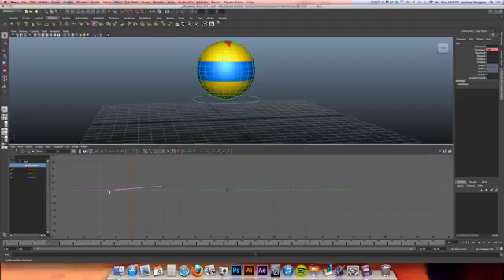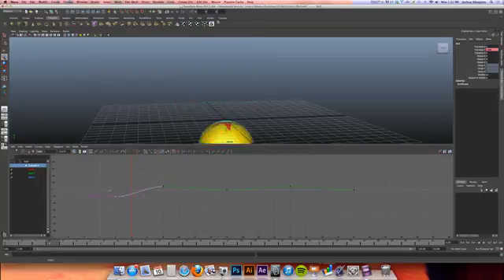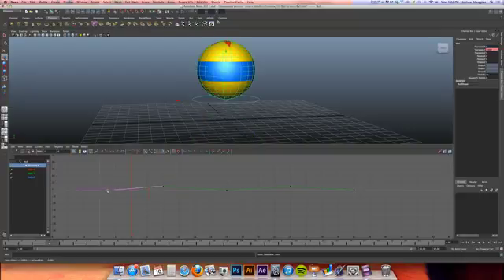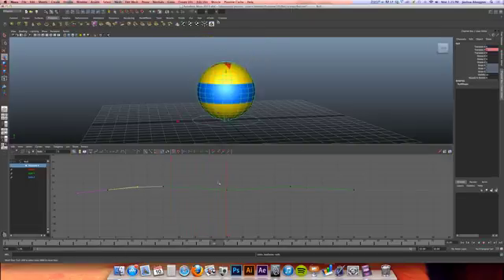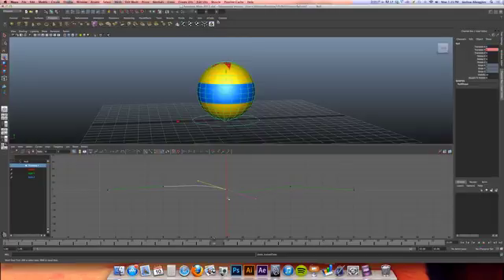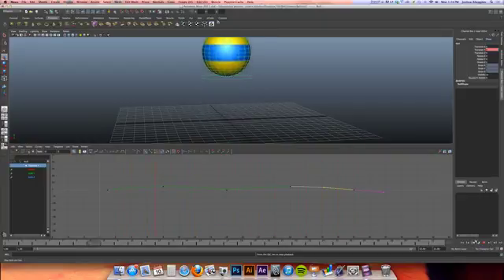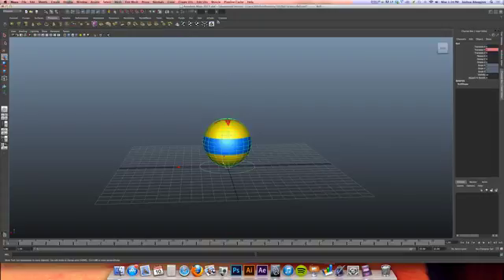Bouncing Ball Maya clip3